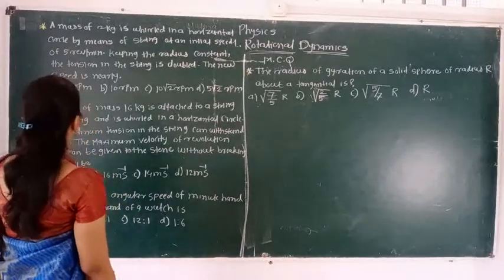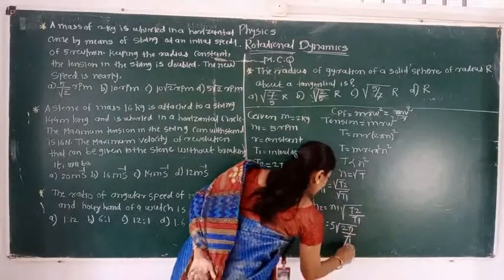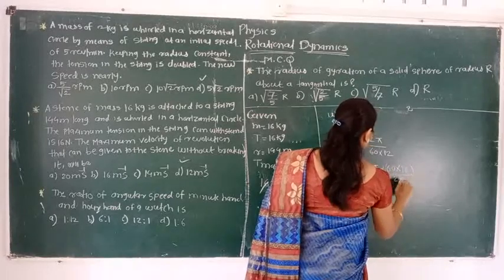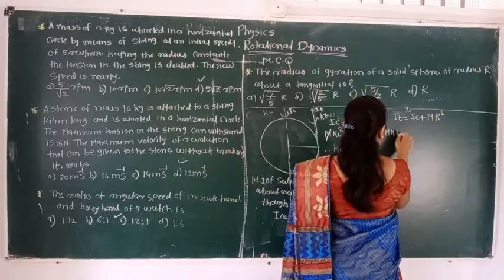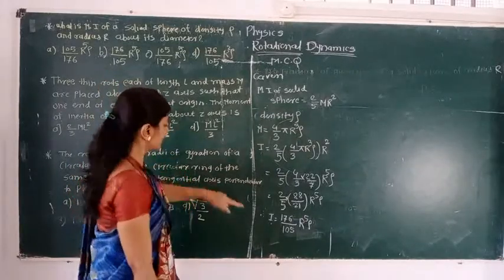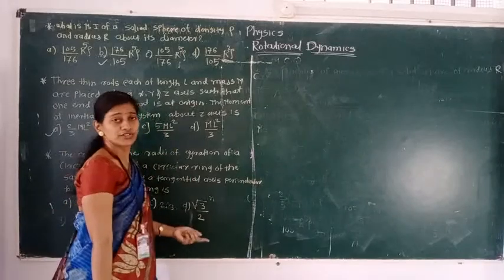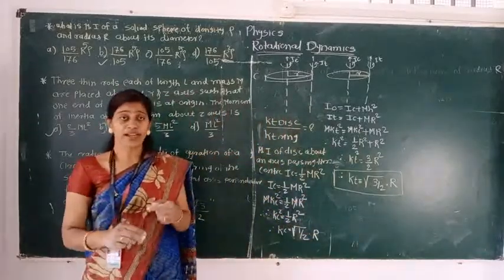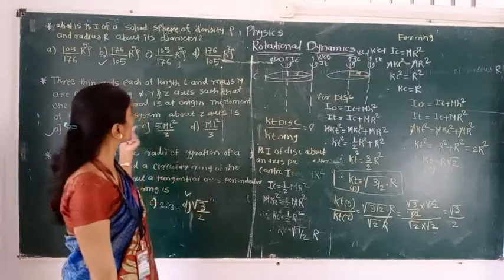PHY - Rotational Dynamics lect no 21 NLD